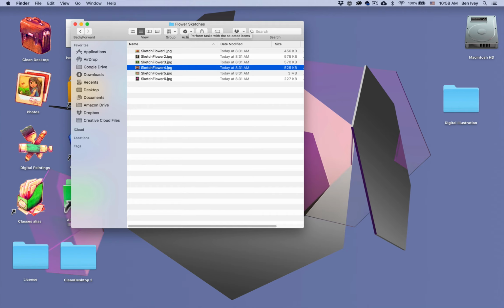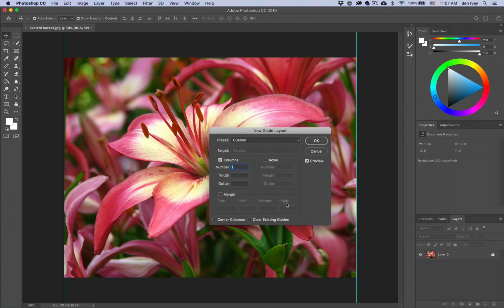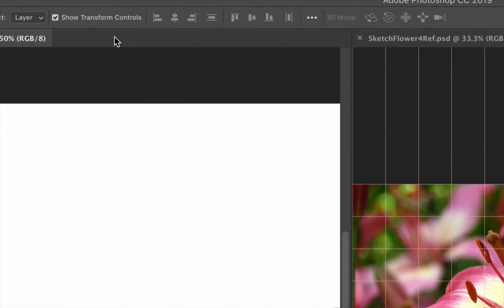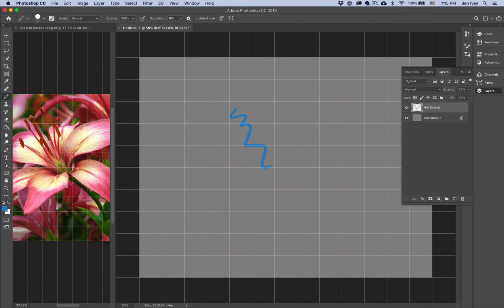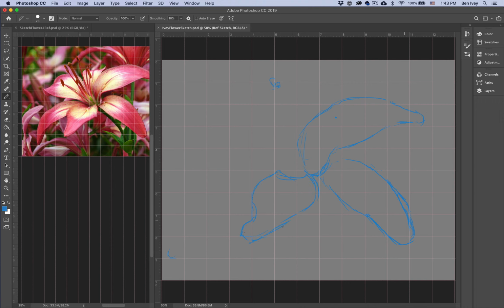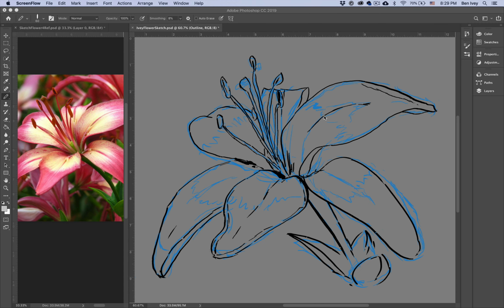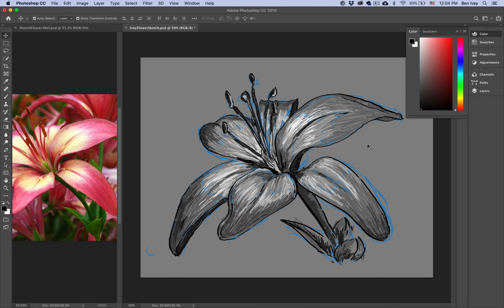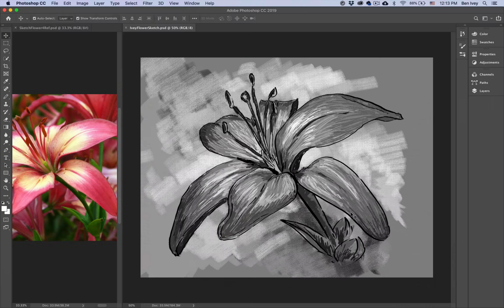Digital Illustration - Flower Sketch Exercise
In this video, we will set up a practice monochromatic digital sketch of a flower.

Find out more about this class and our program at art.mc.edu